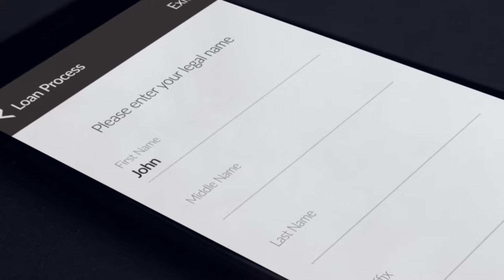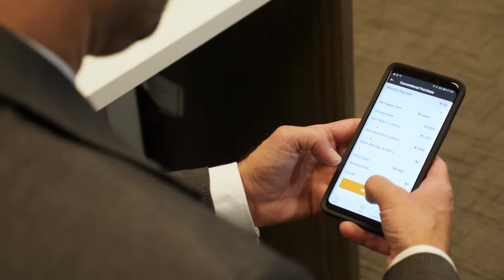Synergy One Lending - Salt Lake City, Utah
A tech wave is hitting the silicon slopes. Learn how the Synergy One is capitalizing on the digital movement with their new S1 Connect app. Download S1 Connect and apply today!

Synergy One Lending, Inc. is committed to simplifying the home buying experience. As a national mortgage lender, we offer the best combination of the digital mortgage technology our client’s want along with the expertise of our team they need. Synergy One is Approved to lend in 48 states and provides among the broadest set of mortgage options of any company today. Whether you are a millennial, baby boomer or luxury home buyer, Synergy One Lending stands out because of our relentless pursuit of excellence in our people, our process and the client experience.

Connect with Synergy One Lending!